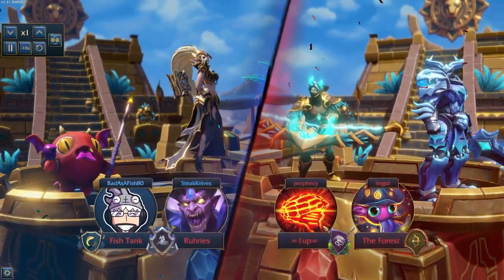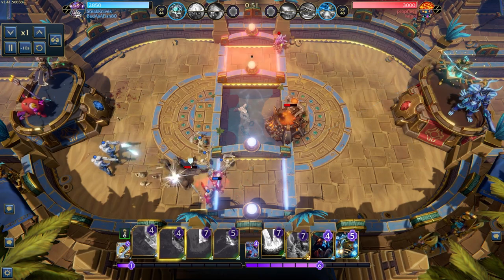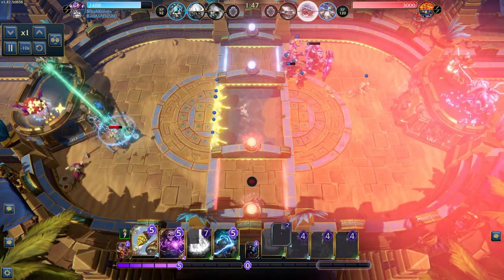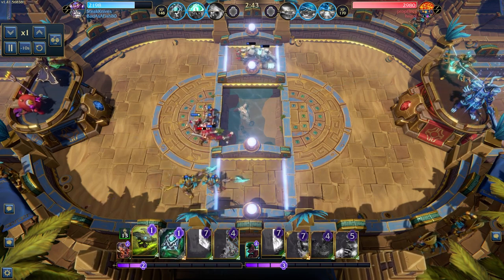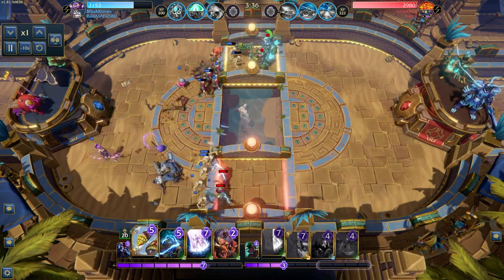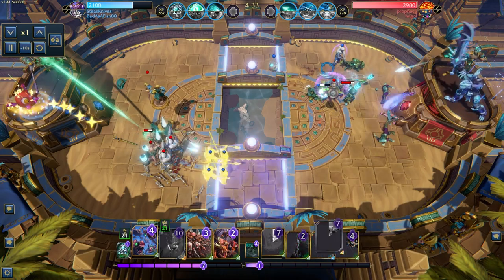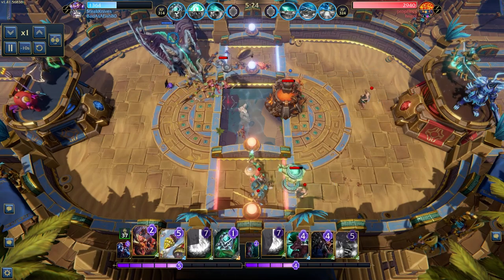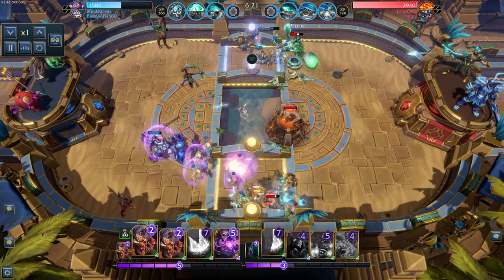Minion Masters - King Puff + Azali - My Best Deck - Grand Master - #4 Rank in Random Teams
I've been playing a lot of King Puff in recent seasons and having just hit Grand Master and rank #4 in Random Duos I thought I would share the deck and some top level game play.  In this match I face off against the current world #1 hngol.

Deck used:
King Puff: Lone Scout, Tantrum Throwers, Assassin, Propeller Horde, Skeleton Horde, Spear Throwers, Whirly Scrat, Defenso Chopper, Beam of DOOM!, Commander Azali

Copy the above into your clipboard and type /sd in the game to save it into your current deck slot.